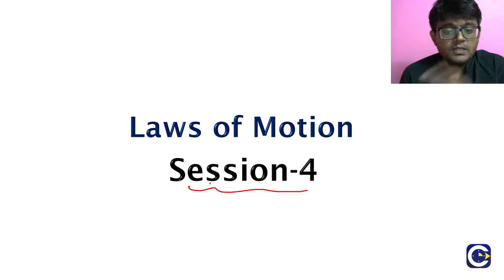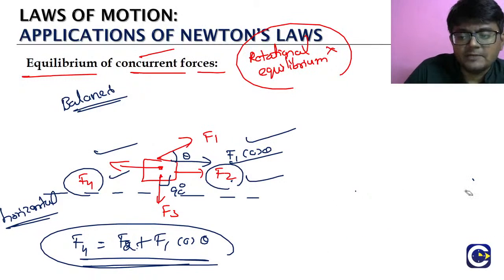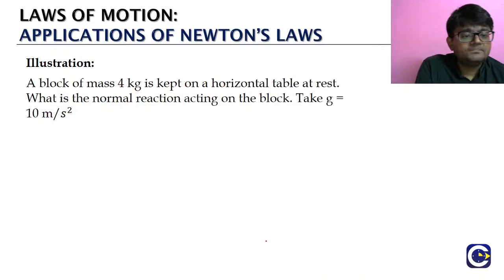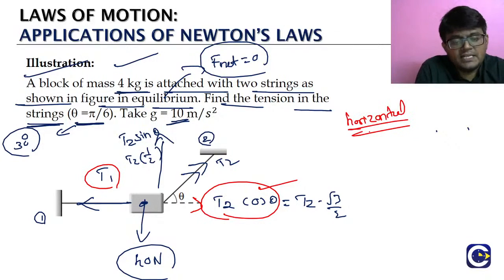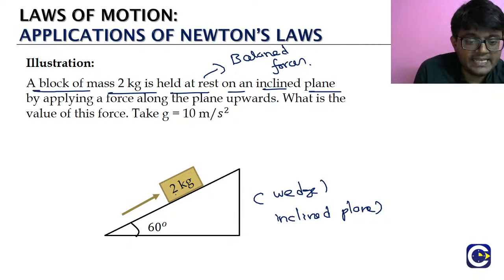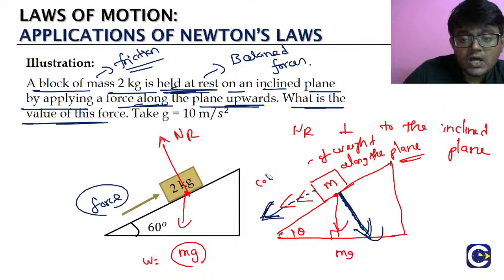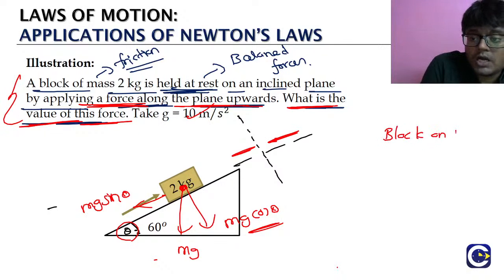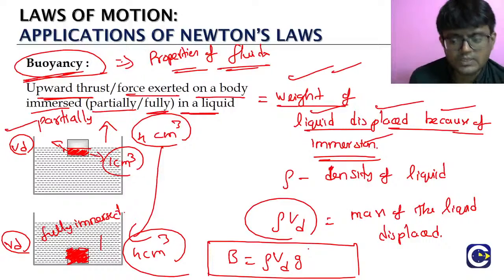Newtons Laws of Motion-Session-4